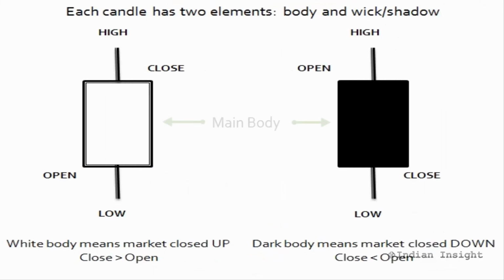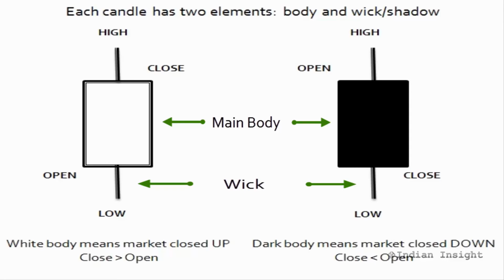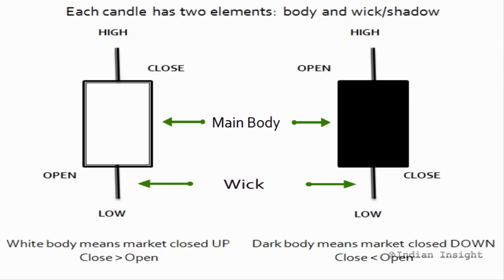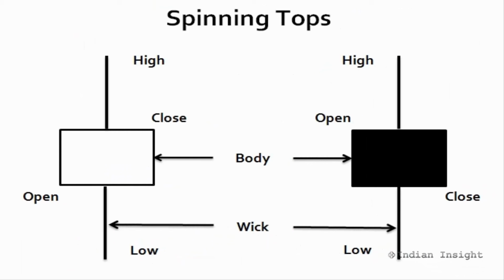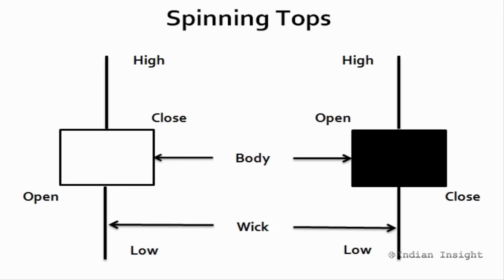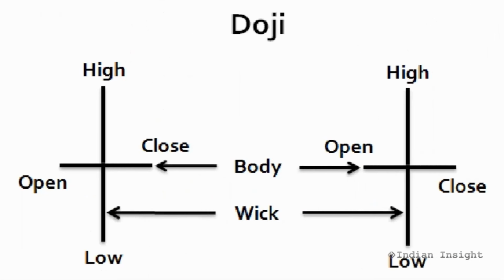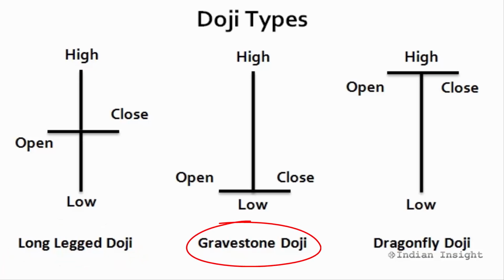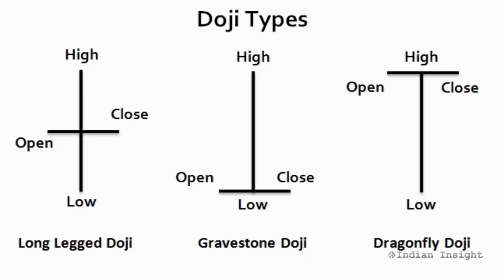Candlestick Patterns Basics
In this lecture we cover the basic candlestick patterns like Spinning Tops and Dojis like the long legged doji, gravestone doji and the dragonfly doji.